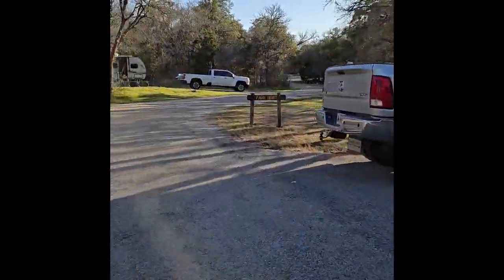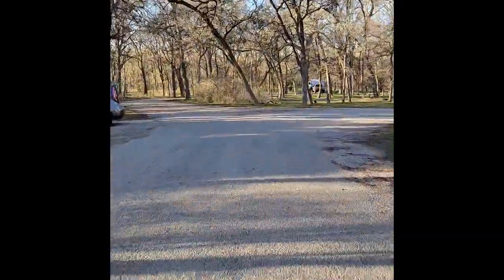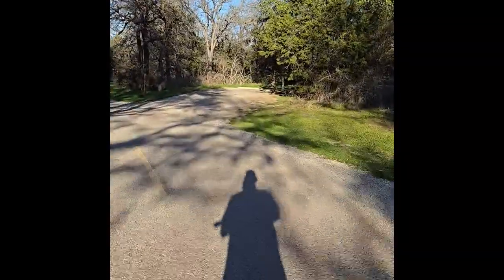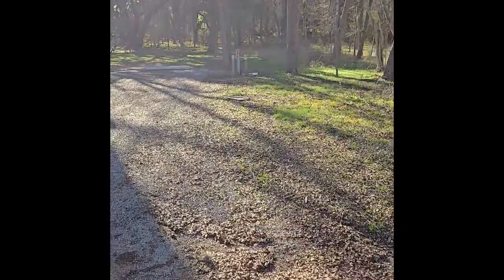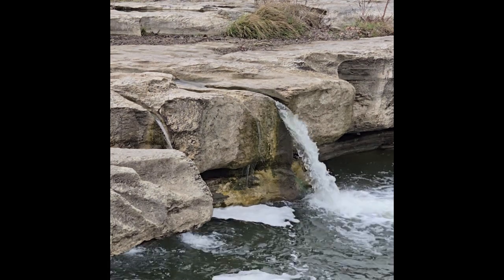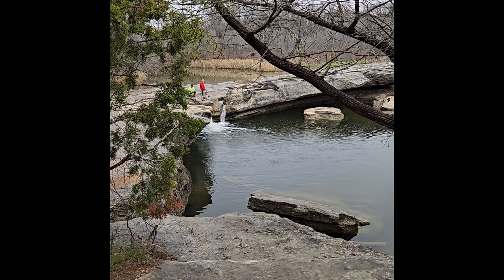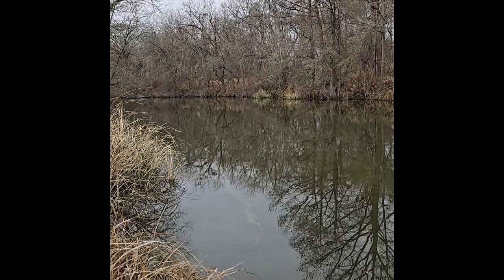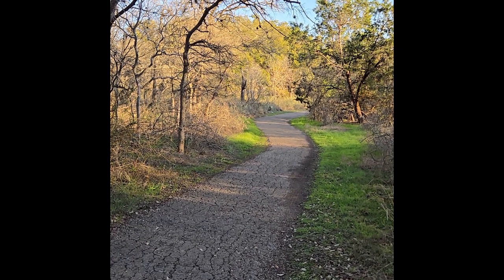Mckinney Falls State Park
This state park is about 15 minutes from downtown Austin, Texas, and in the heart of the beautiful Hill Country. There is a creek that flows over limestone ledges and forms 2 small waterfalls. Also, it is a hiker's paradise.